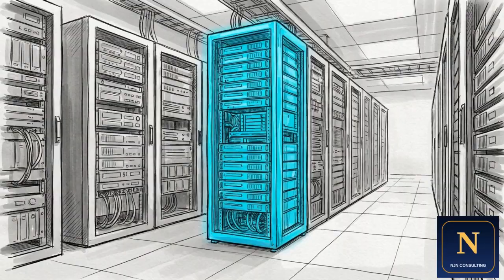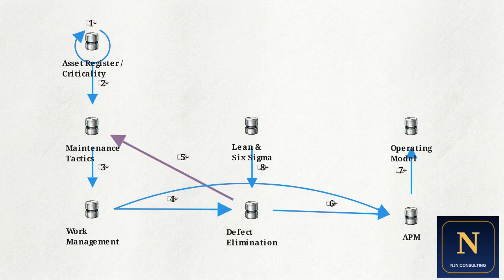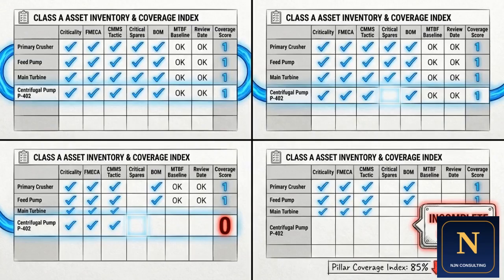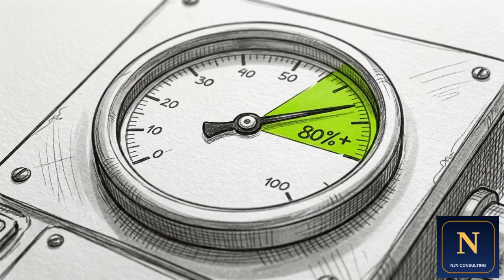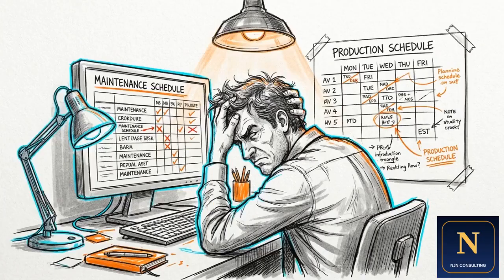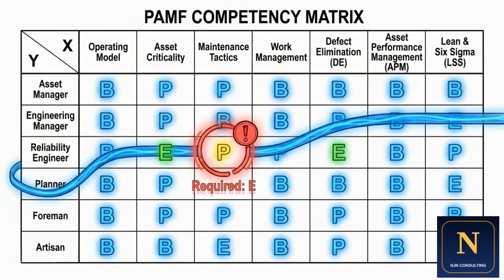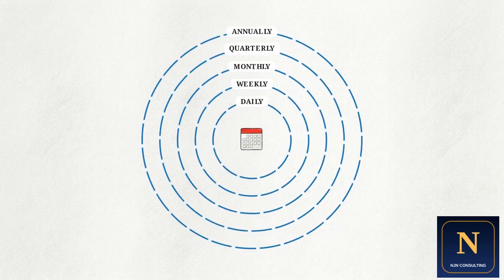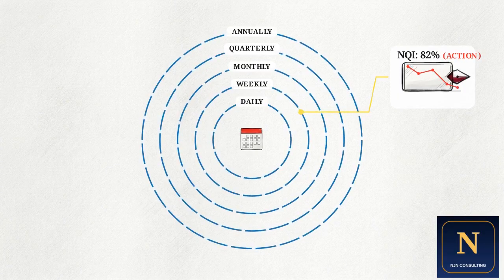Integration, People & Sustainment — Cross-Functional Reliability & Stopping Drift (Book 8 of 8)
🎓 Go deeper — the Practical Asset Management Framework, self-paced. Module 1 is FREE, certificate on completion, lifetime access:

The eighth and final pillar of the Practical Asset Management Framework. Once you've built reliability, how do you keep it? This is Integration, People & Sustainment — the discipline that stops a world-class operation drifting back into firefighting.

In this overview:
• Cross-functional integration — Maintenance, Production and Supply Chain working as one team, with integrated scheduling so Production owns the equipment and Maintenance owns its health.
• Human capability — empowering technicians as the first line of reliability engineering at the coal face (aligned with ISO 55012).
• Sustainment discipline — a drift-detection KPI set (PM compliance, backlog trend) that lets you "hear the house creaking" months before a failure.

Part of the eight-book Practical Asset Management Framework by Johan Nortje — 28 years in heavy industry and mining, ISO 55001:2024 aligned.